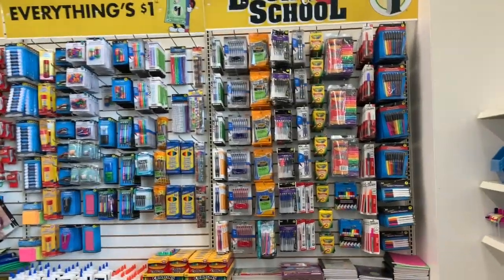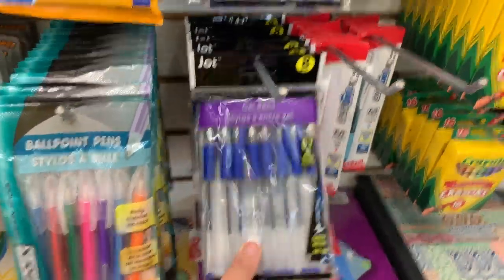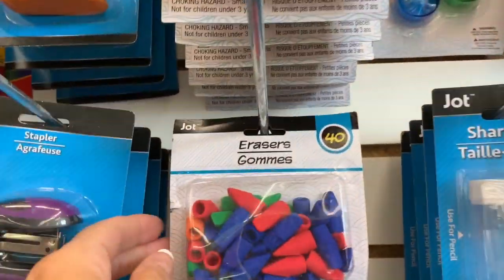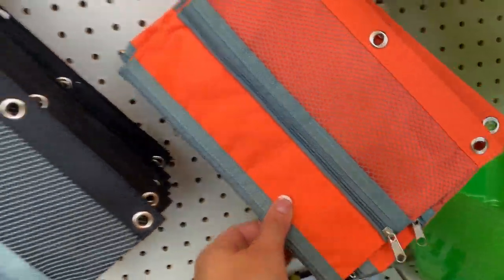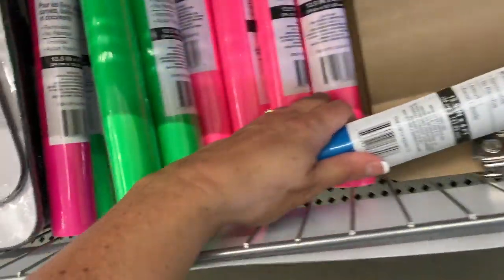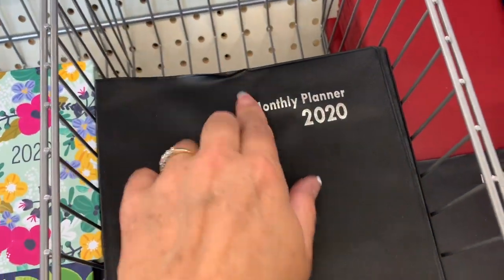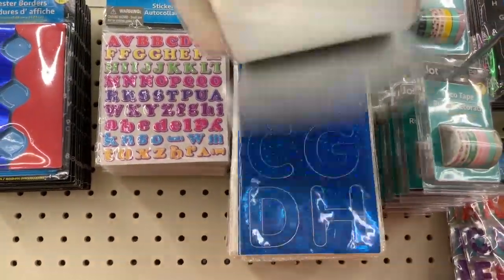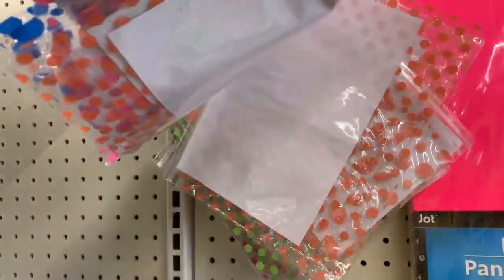DOLLAR TREE BACK TO SCHOOL SHOPPING!!! *$1 LOCKER DECOR IDEAS*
Let's go back to school shopping at Dollar Tree for $1 school supplies and locker decor ideas!!! Is everything at dollar stores the cheapest or does Walmart win for the most affordable back to school supplies? I think Dollar Tree wins with these items being the cheapest; $1 student planners, $1 locker and binder stickers, their 200 count of white index cards, their HUGE 48 count of crayons, their handwriting paper and $1 bag of Bic pens!!!